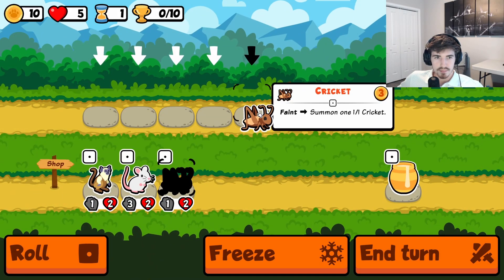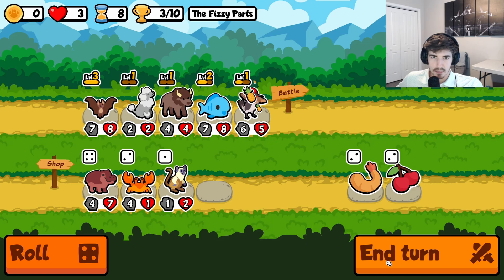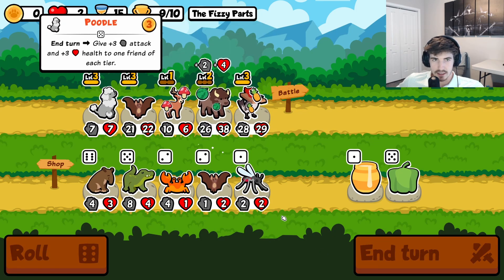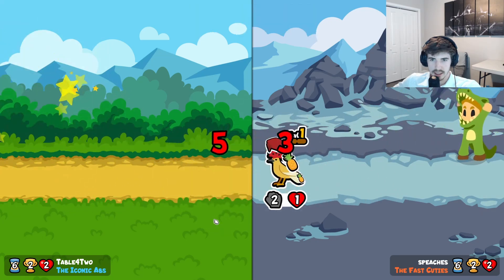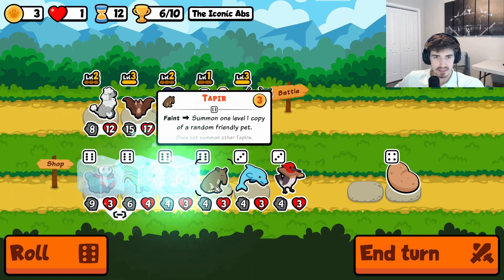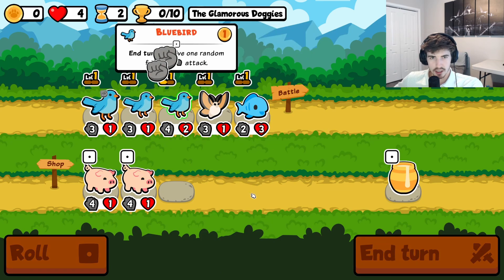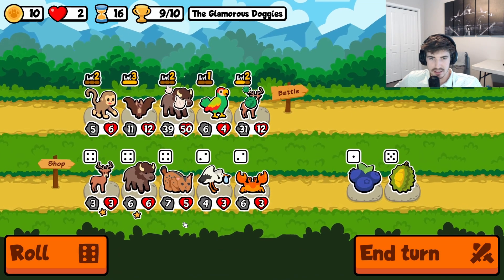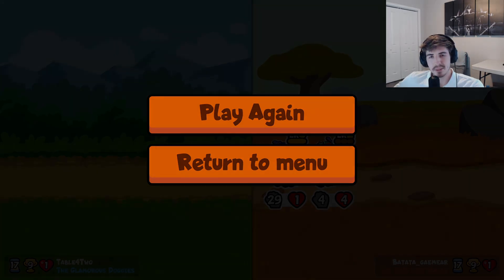The Deer Has So Much Promise (Super Auto Pets)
Step into the delightful universe of Super Auto Pets, where adorable pixelated animals come alive in strategic battles! Join us as we embark on this captivating auto-battler journey, exploring the art of team composition, skillful leveling, and tactical gameplay. Witness how we assemble our roster of adorable pets, strategically position them, and adapt our strategies to outmaneuver opponents in fast-paced battles.

In this gameplay series, we delve into the depth of Super Auto Pets, uncovering winning combinations, mastering synergies, and sharing tips for both beginners and seasoned gamers. Whether you're a strategy enthusiast looking for engaging gameplay or someone seeking the fun of adorable creatures in action, this is the perfect adventure for you.

Join us for a gaming experience packed with cuteness, strategy, and excitement.